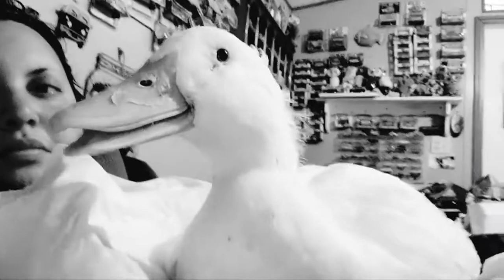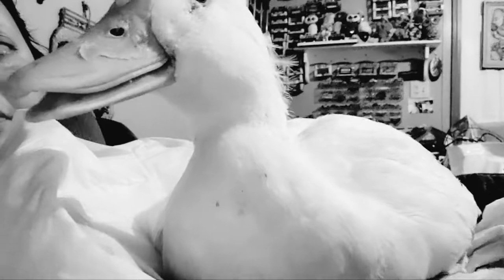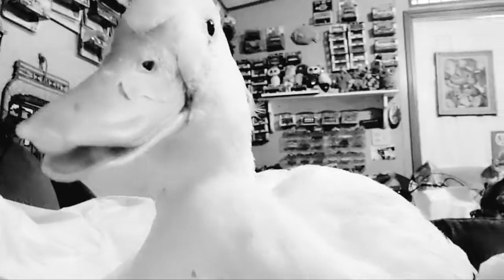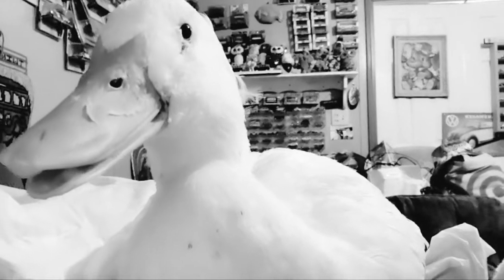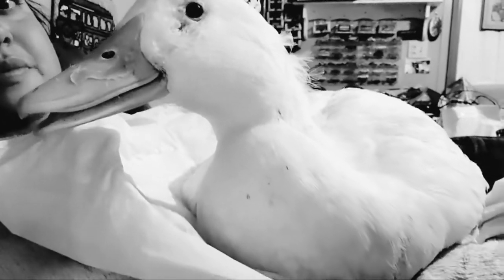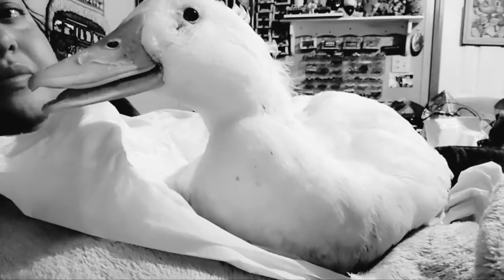dickie giving ❤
pekin drake